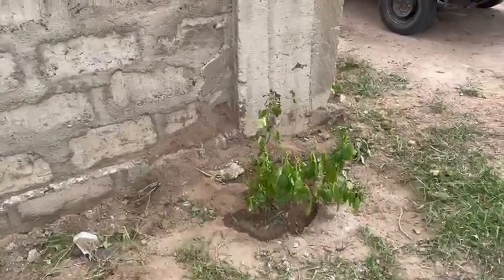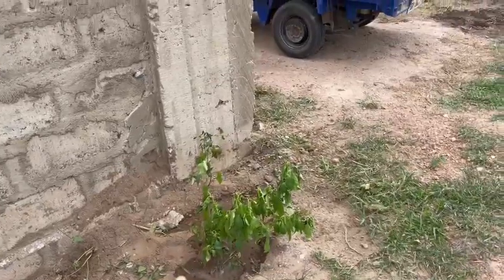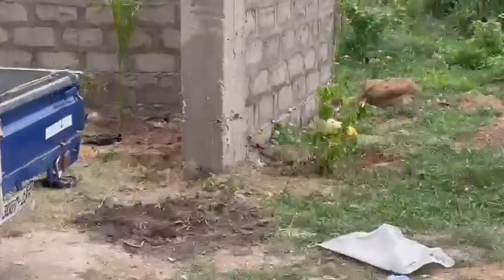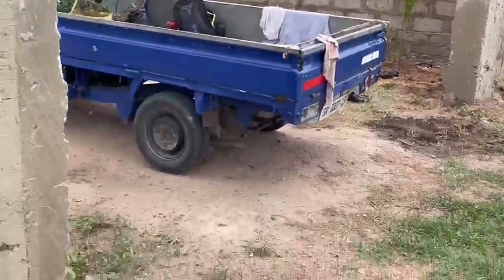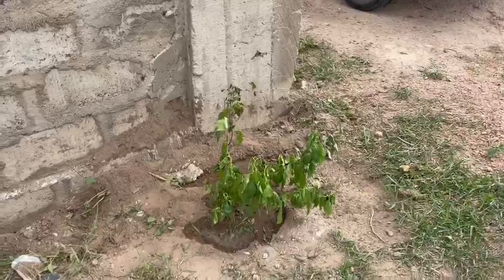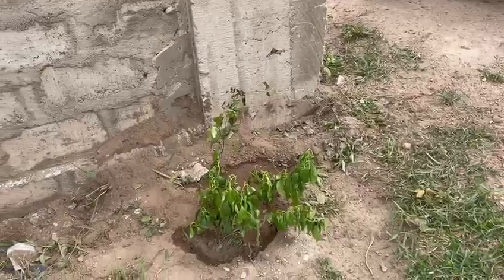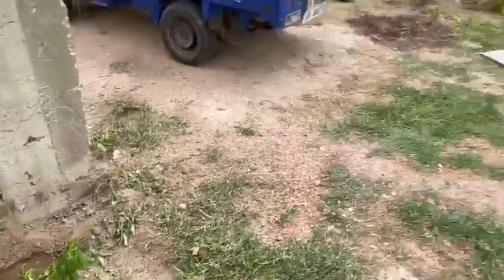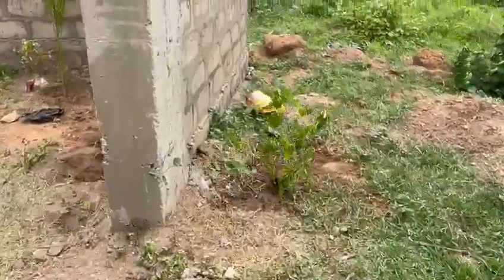hired the Garden boy to start planting at Kasoa Ofanko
started planting fruits and flower at JeiRiver Bali so it grows before construction is done